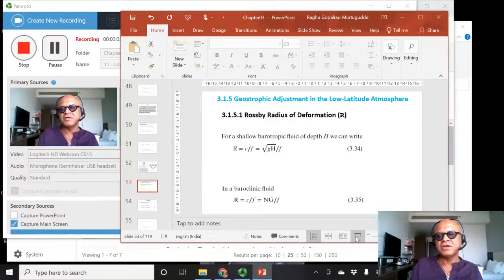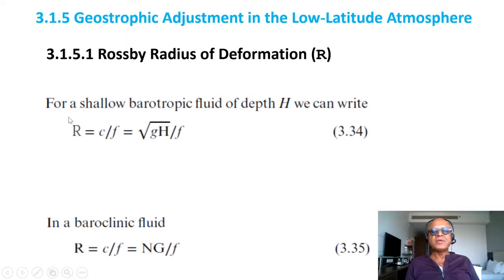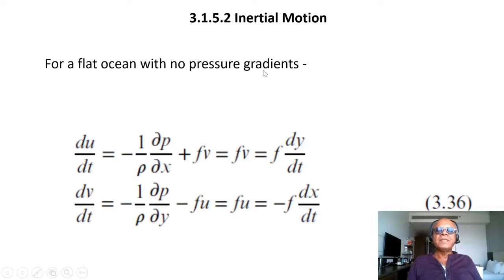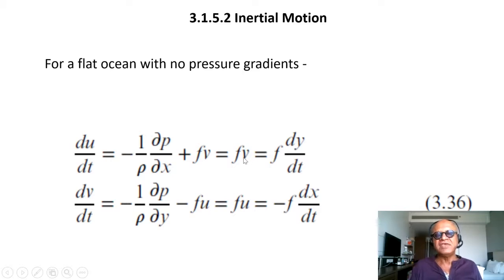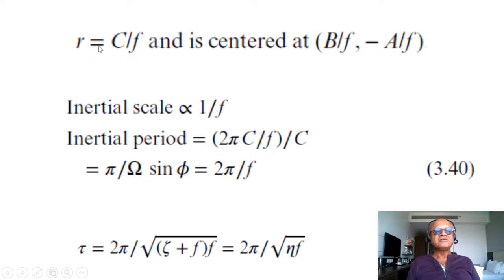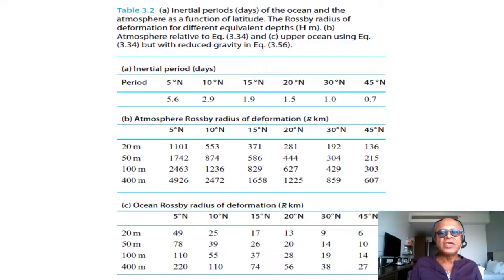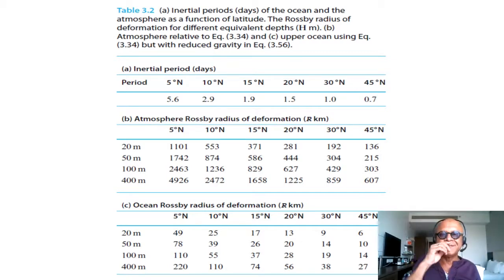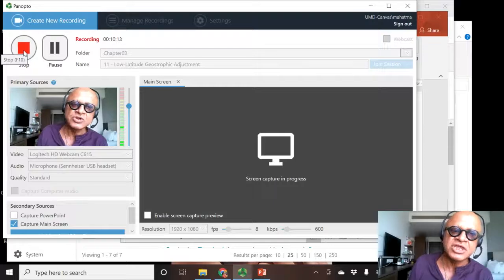11 Low Latitude Geostrophic Adjustment